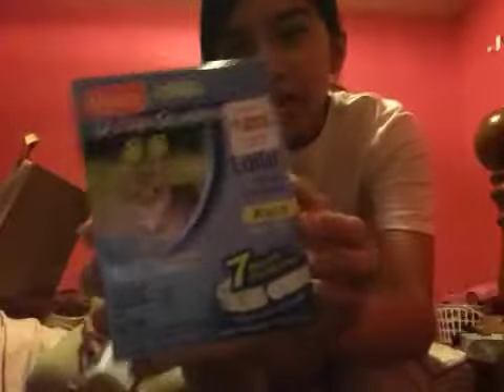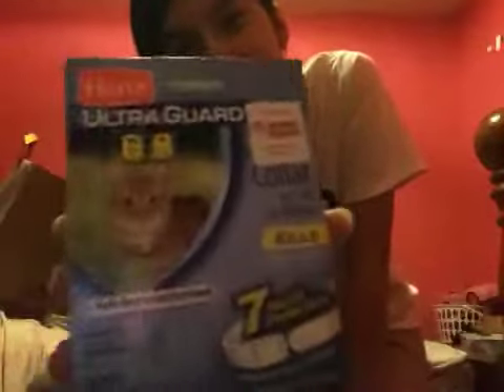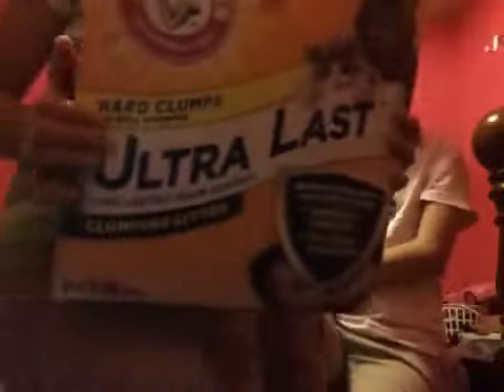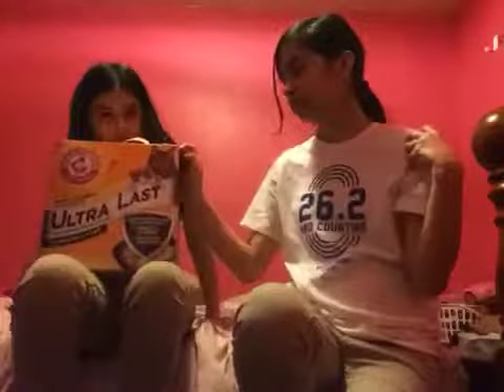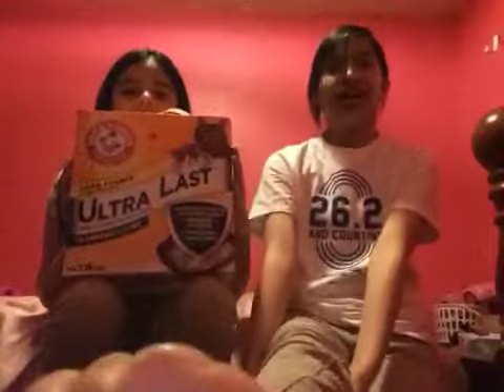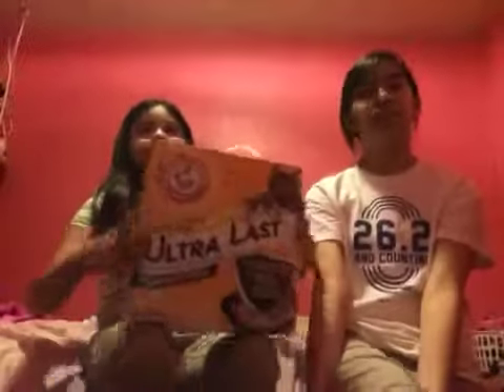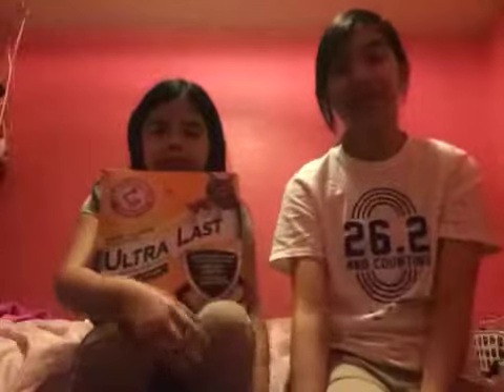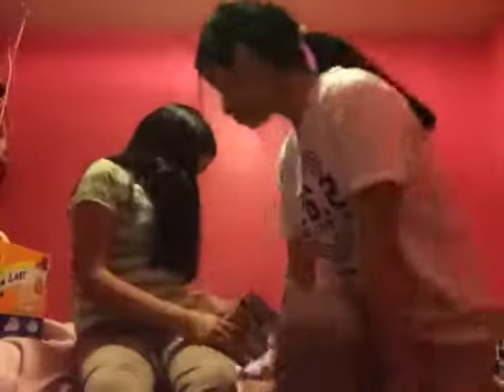Kitten haul (part 1)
We are going to get a kitten and we are just showing you the stuff for